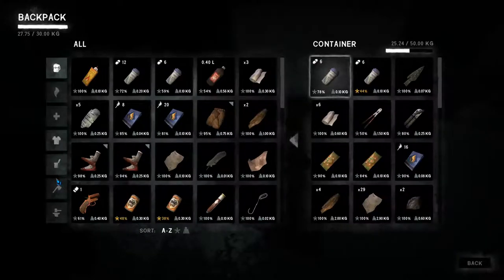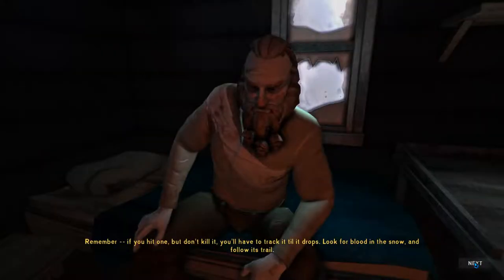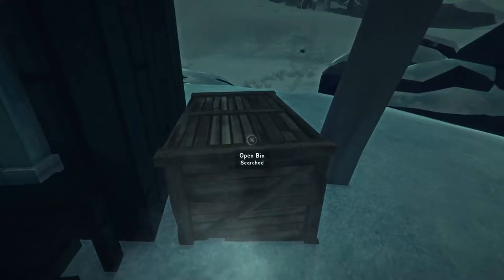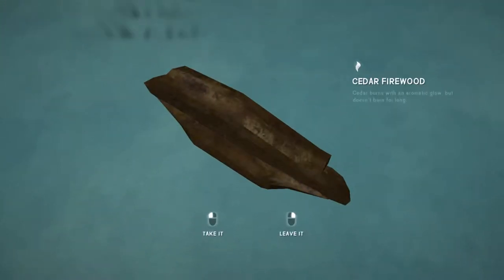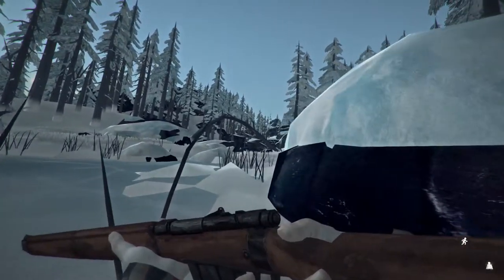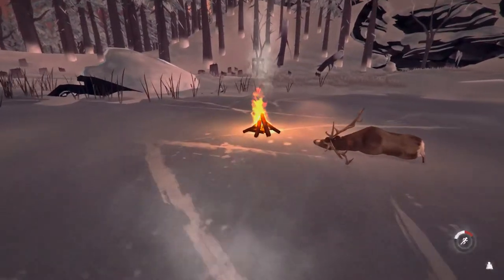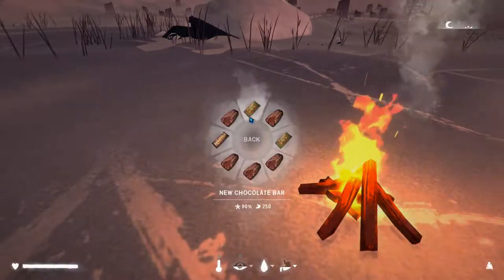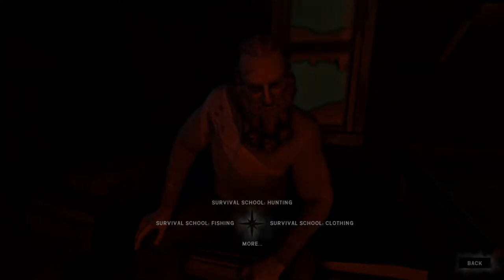Let's Play: The Long Dark Wintermute (Story mode) - Episode 20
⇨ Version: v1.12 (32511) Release